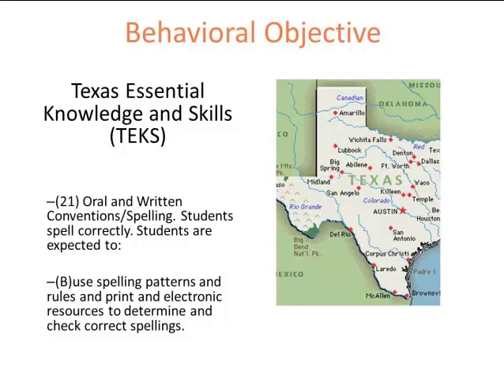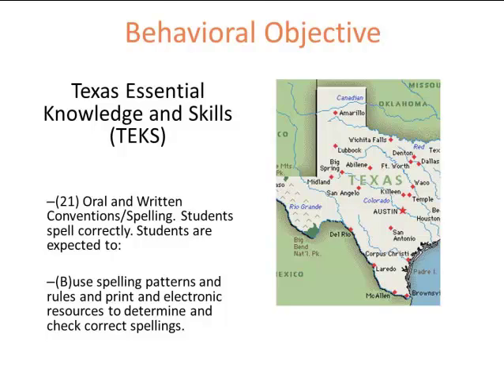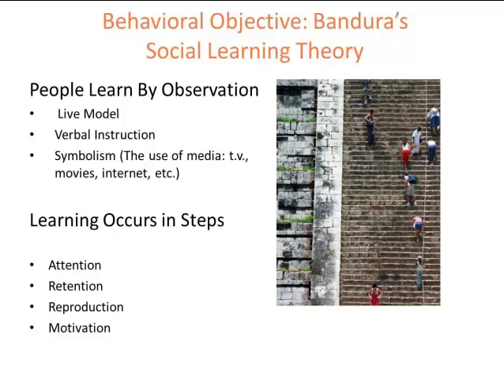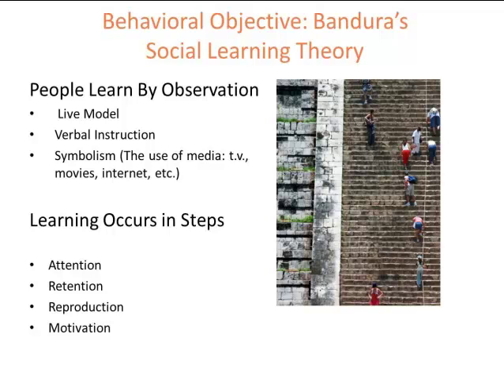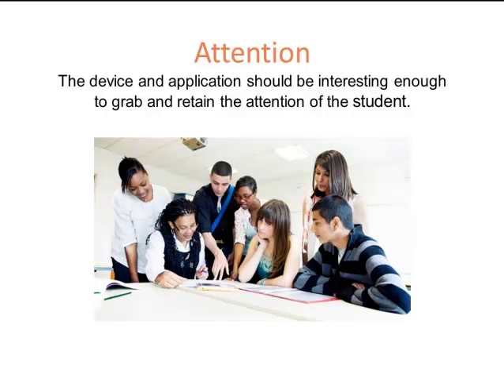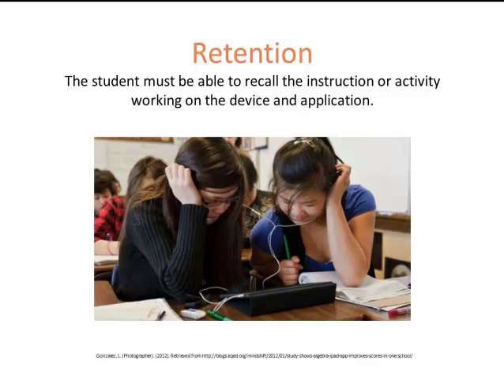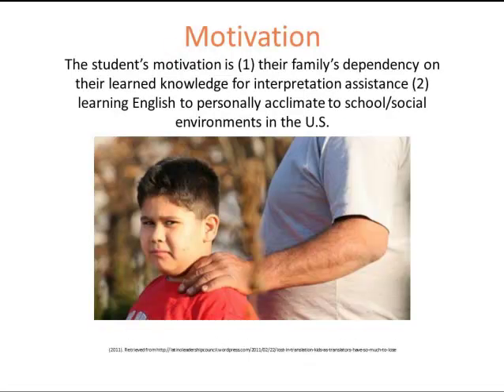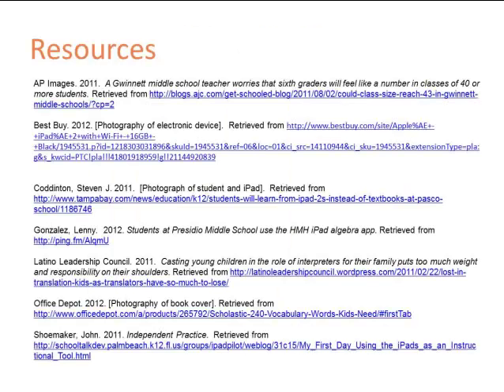4E Brick 4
Partial Project (Brick Four) for EDTC-6321-60/61